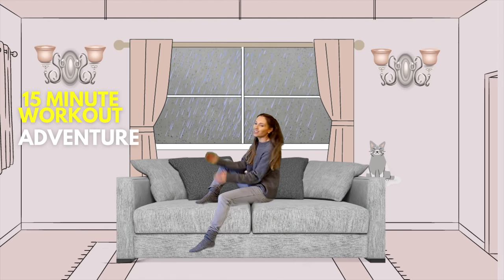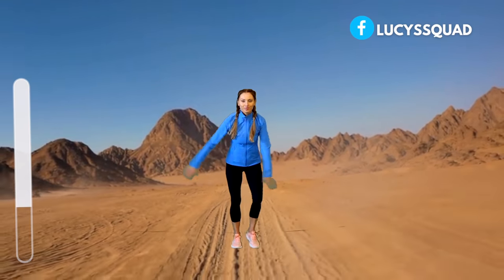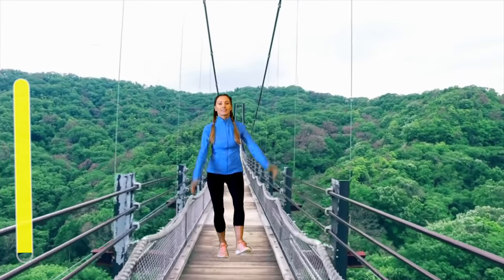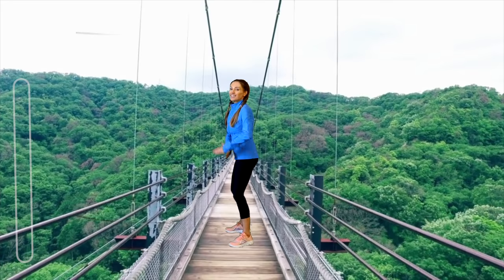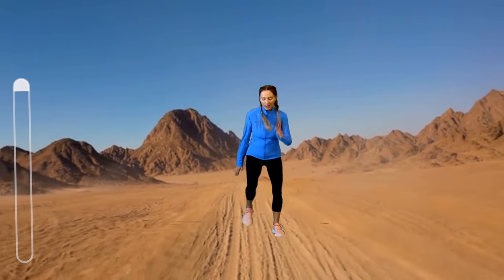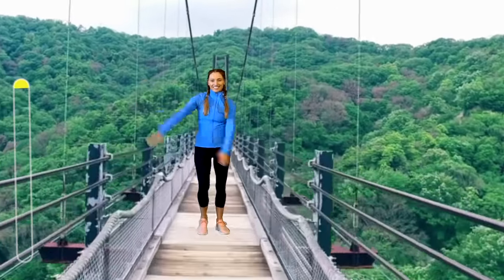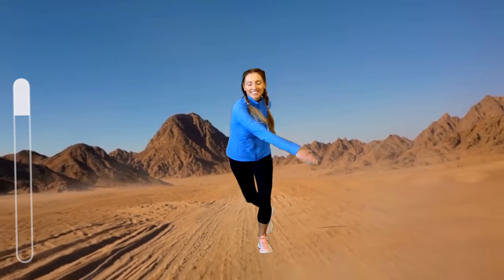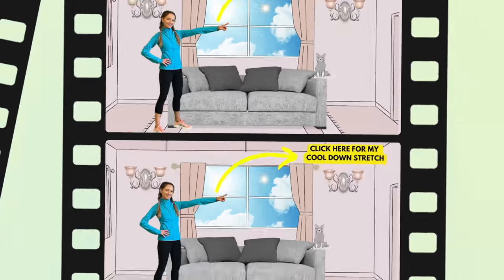15 Minute Workout - Jump off the Sofa and Come on a Workout Adventure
At Home Fun 15 Minute Virtual Workout Adventure - Full Body Workout that gets you fit and makes you feel good.  Lucy